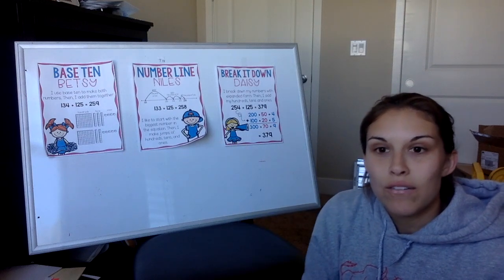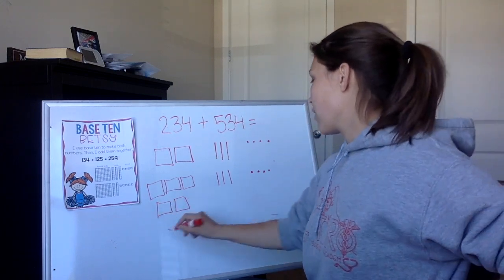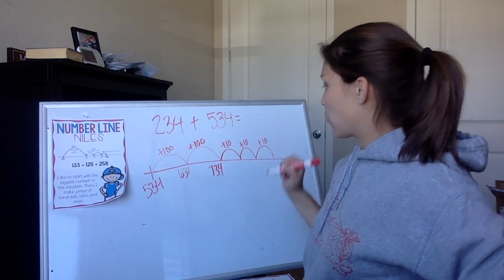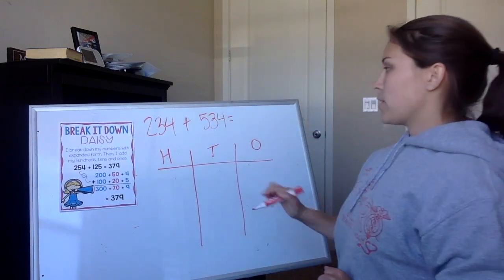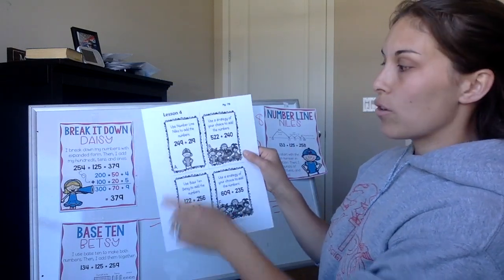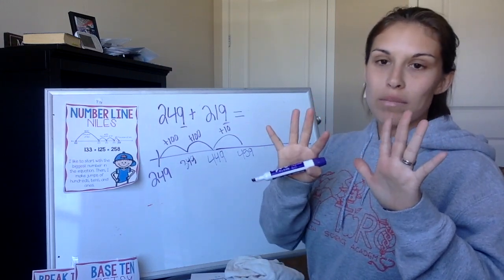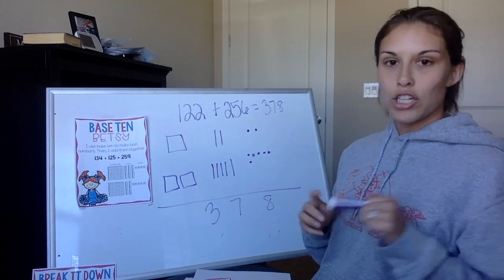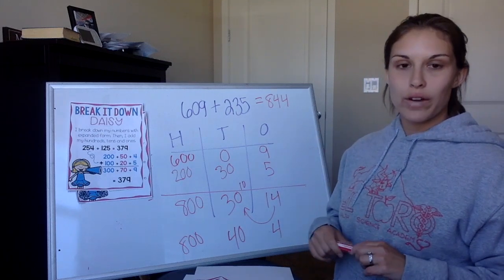Lesson 4 - Review of All Strategies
Items you will need:

- Page 79 from the packet
- Posters (Base Ten Betsy, Number Line Niles, Break It Down Daisy)
- Pencil or something to write with